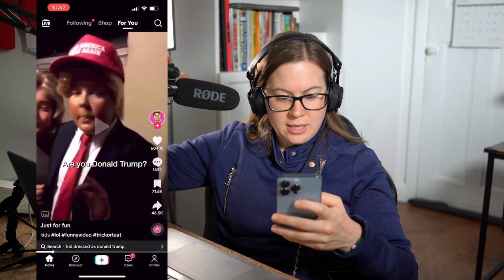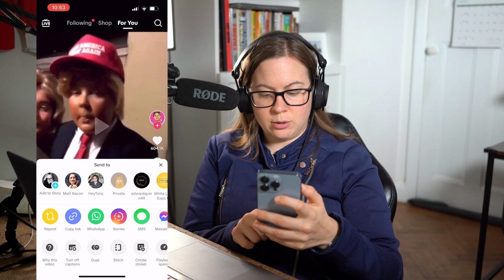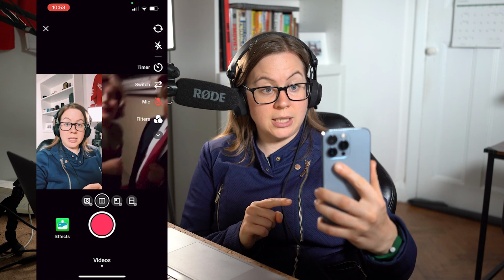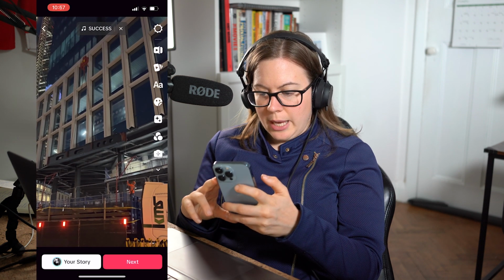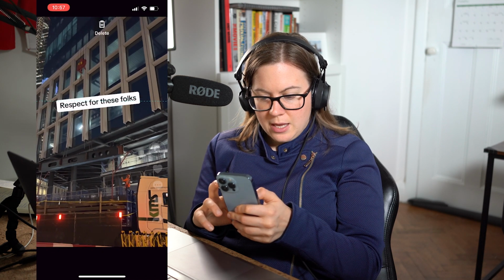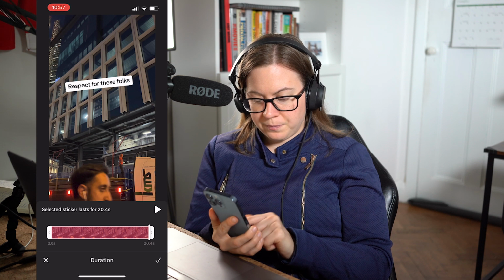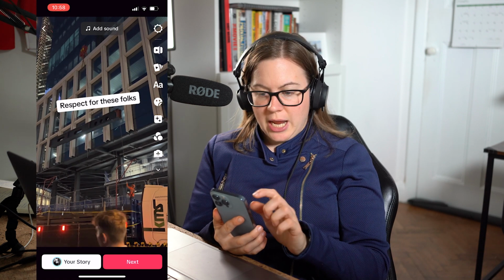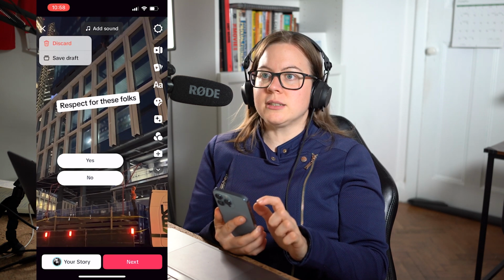TikTok's Duet, Stitch & Green Screen Effects Explained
Phone Microphone for making Tiktoks
Ring light

0:20 - Duet Feature
1:40 - Stitch Feature
3:10 - Green Screen
4:45 - Adding Captions
6:00 - Closing Remarks